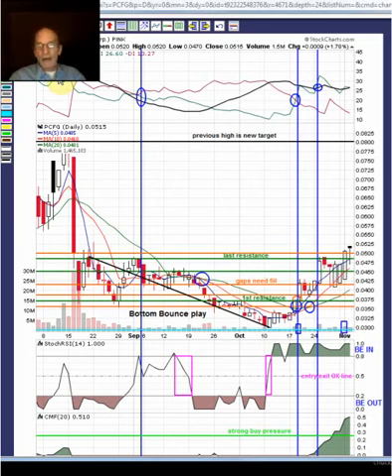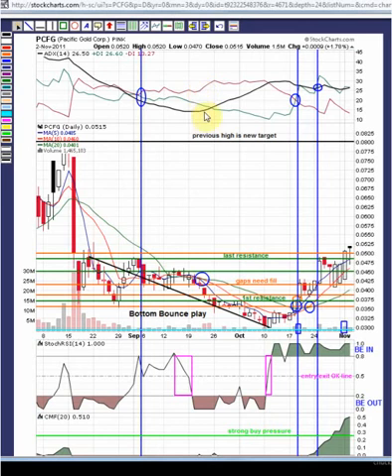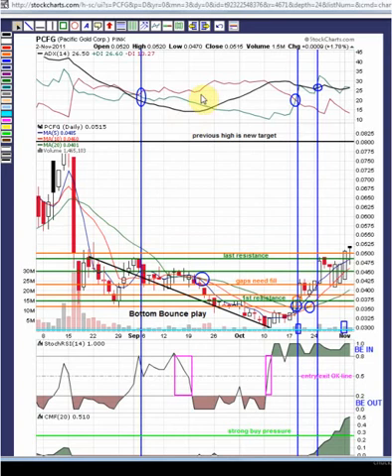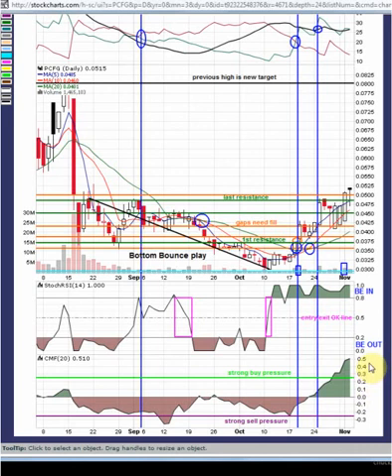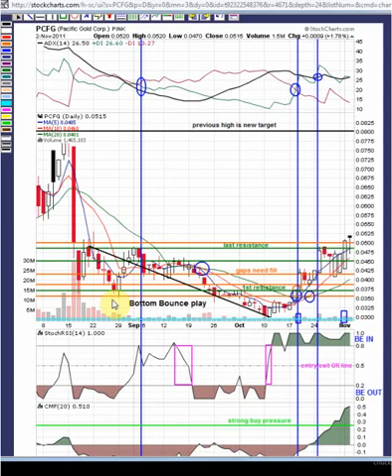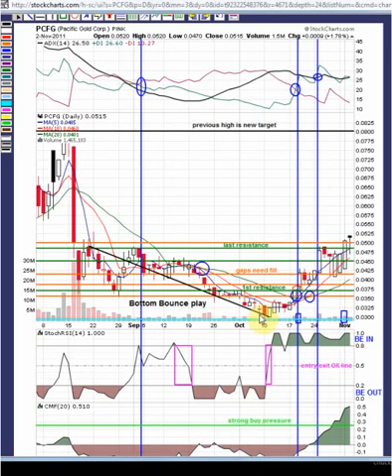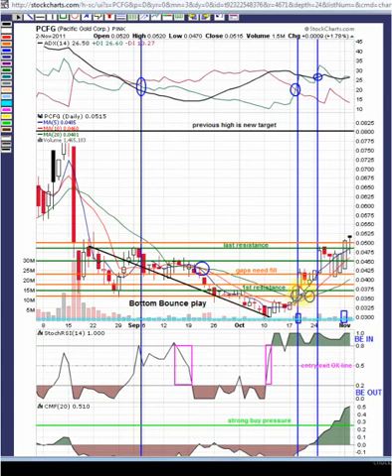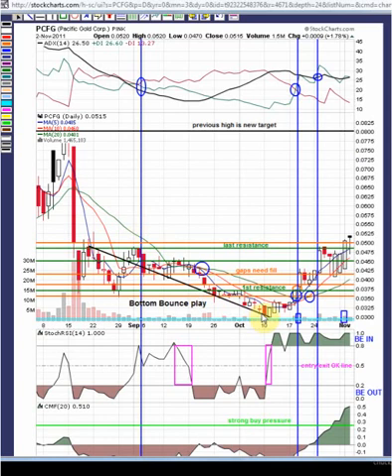pcfg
new software test